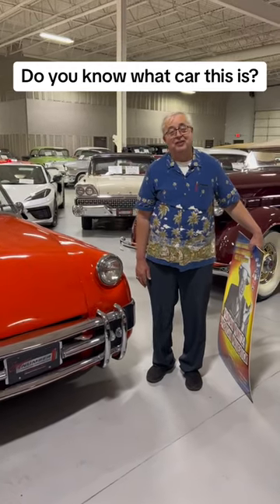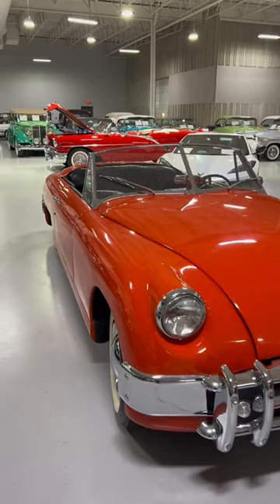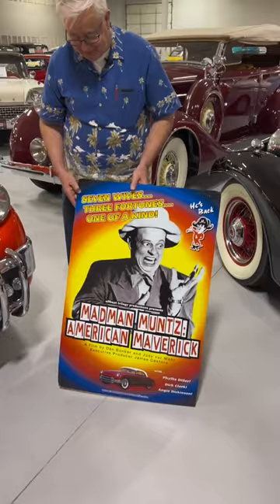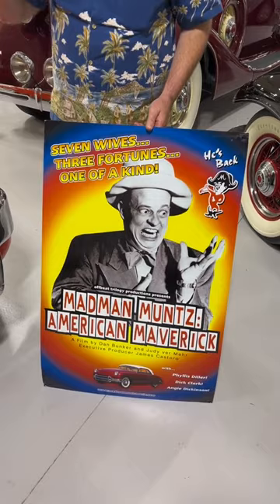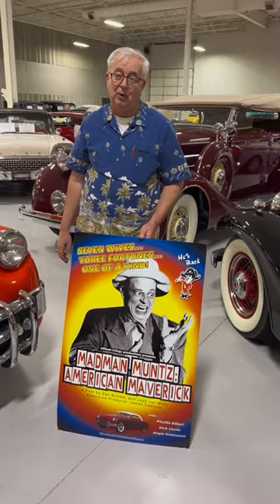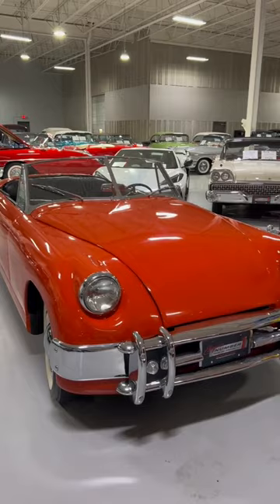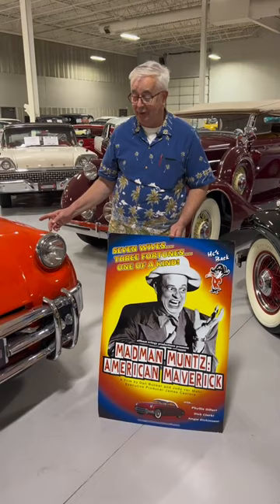Do you know what kind of car this is?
About Ellingson Motorcars:
Ellingson's Number 1 Classic and Collectible Cars is a top collectible classic car dealer in the Midwest. Our indoor showroom houses over 90 beautiful classic cars, trucks and motorcycles for sale ranging from pre-war antiques to American muscle cars to today’s modern automobiles. Our knowledgeable and friendly staff is always eager to help you find your perfect dream car. Our consignment and buying program is one of the best in the business. If you have a car you are looking to sell, let one of the staff know. We can help you determine how to maximize the price you get. We also offer a full service repair facility with the knowledge and expertise to work on most any mechanical issues. Make Ellingson's the Number 1 place to call when it comes to buying, consigning, selling, or servicing your collectible classic automobile or truck.

▶ Sea Foam Cleaner and Lube
▶ Seafoam Trans Tune